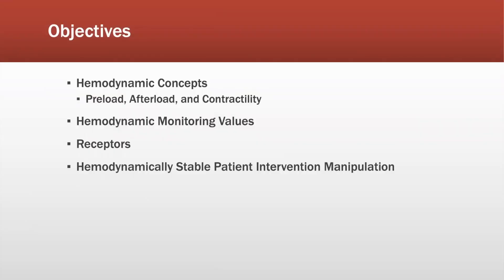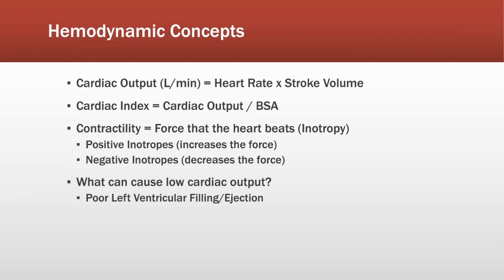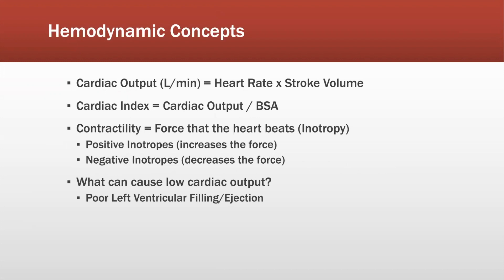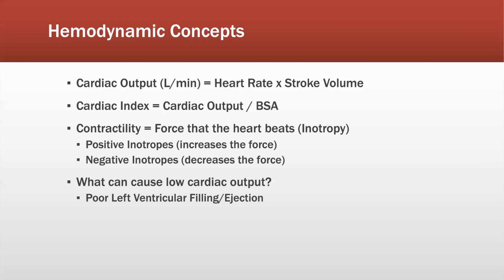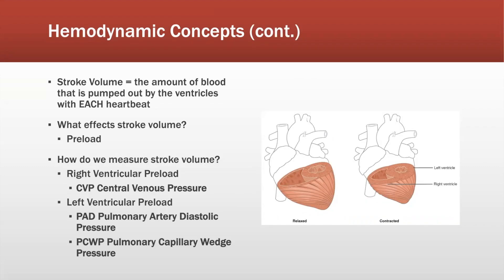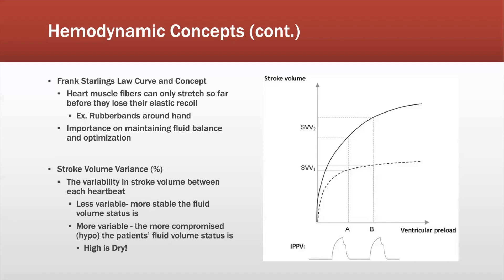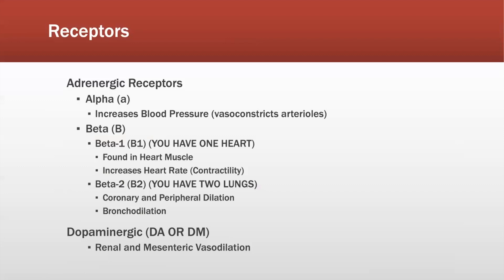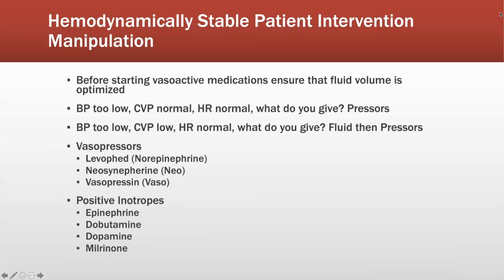Introduction to Hemodynamics for Critical Care Nurses | Hemodynamics Basics | ICU Nurse Monitoring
Hemodynamic monitoring is a mainstay in the care of critically ill patients. It involves using invasive and
non-invasive methods to provide information about pump effectiveness, vascular capacity, blood
volume and tissue perfusion. The precise data obtained from hemodynamic monitoring helps to identify
the type and severity of shock (cardiogenic, hypovolemic, distributive, or obstructive). When paired with
clinical evaluation, hemodynamic monitoring is helpful in guiding the administration of fluids, in
selecting and titrating vasoactive drugs, and in deciding when mechanical support might be necessary to
treat refractory shock. It allows for evaluation of the effectiveness of treatment in real time.

Danielle Urness BSN RN CCRN-CSC gives a clear introduction to hemodynamics.

Speaker: Danielle Urness BSN RN CCRN-CSC
Bedside CVICU Nurse and Nursing Instructor
Nationally Certified in Critical Care Nursing and Cardiothoracic Surgery

Recommended Audience: Critical Care Nurses, Critical Care Nurse Interns, and Medical Students

Produced by Danielle Urness BSN RN CCRN-CSC

Please note: Danielle Elizabeth LLC nursing videos, nursing lectures, nursing illustrations, and nursing animations are for nursing education and exam preparation purposes, and not intended to replace recommendations by your health care provider.